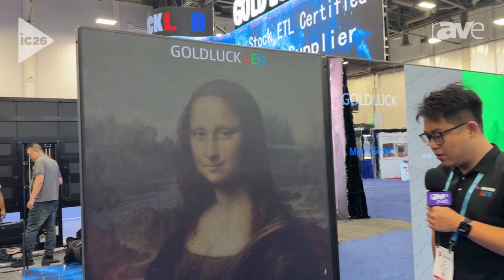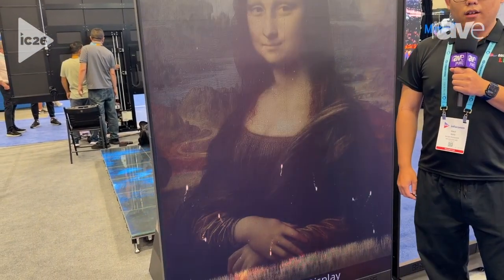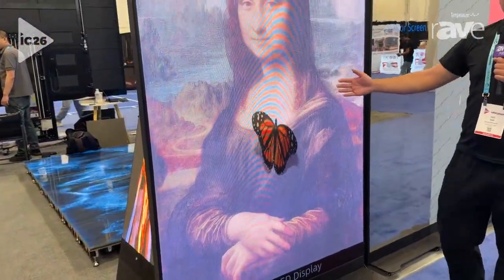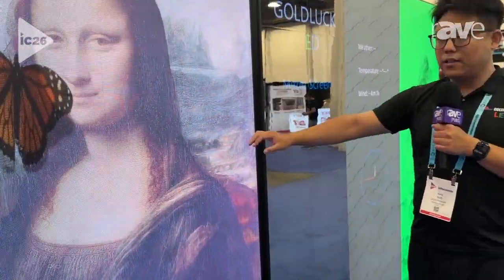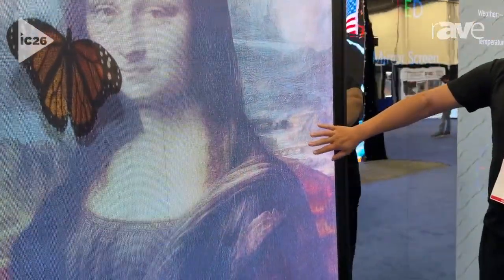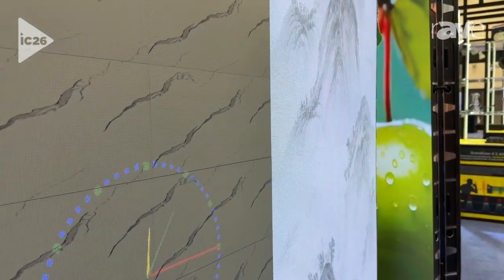InfoComm 2026: Goldlyck LED Intros Textured LED Posters P1.86 GOB